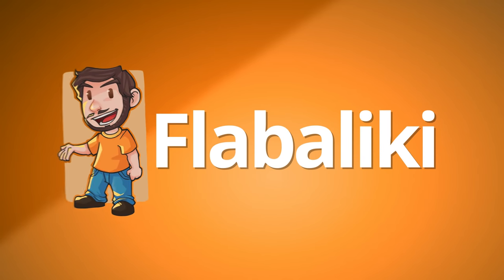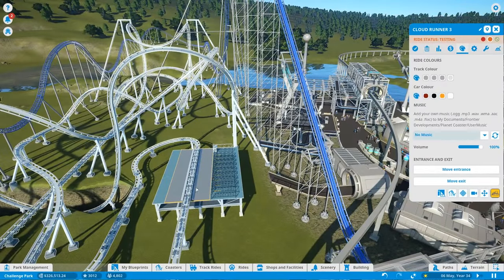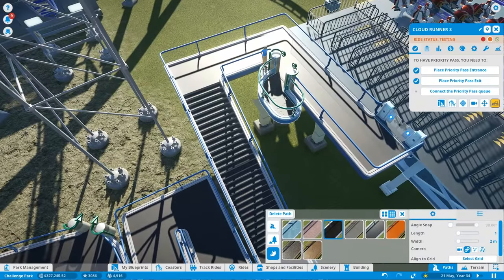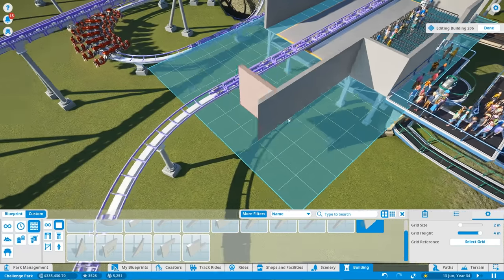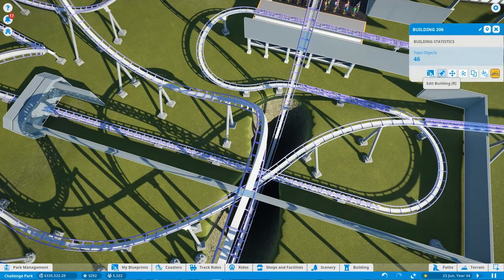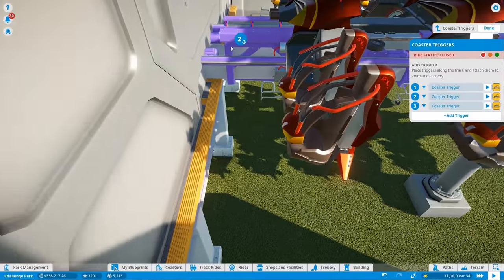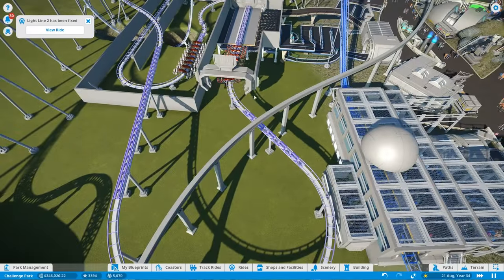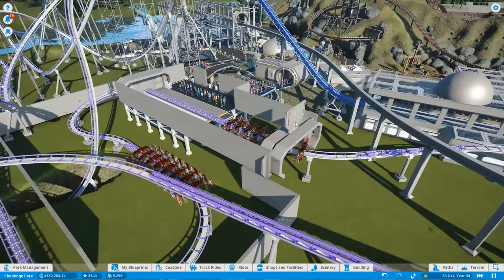Let's Play Planet Coaster - Hard Mode - Part 21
We should probably name some of these rides, suggestions?